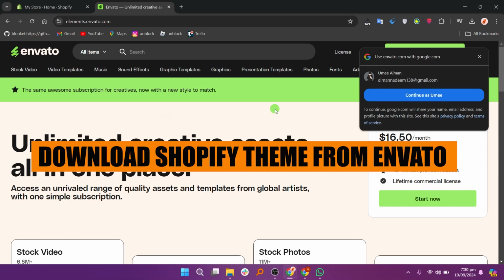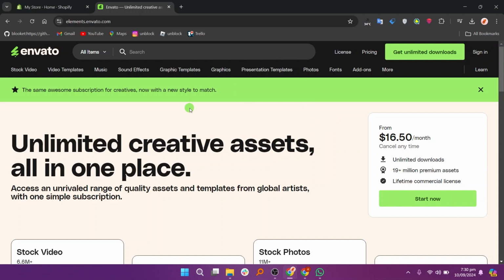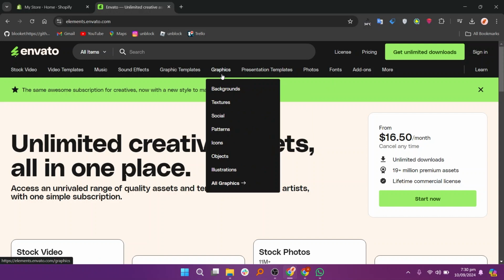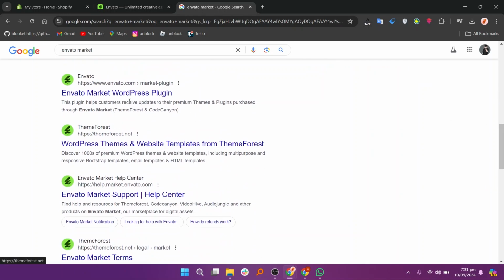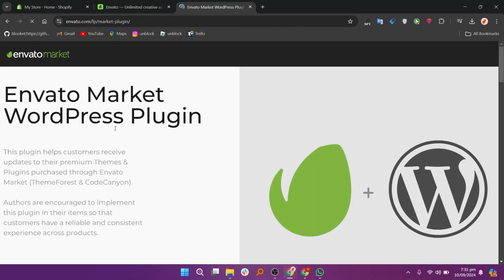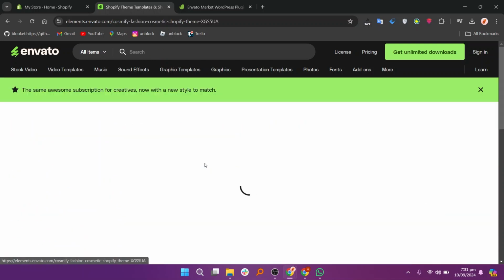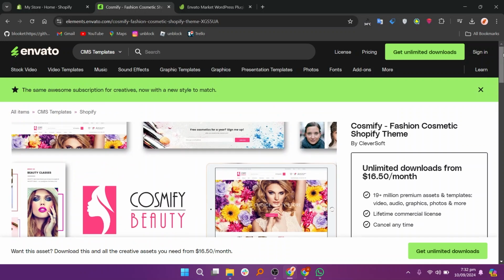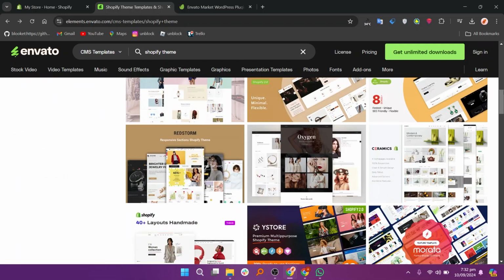How to Download Shopify Theme From Envato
UPDATED 2024!How to Download Shopify Theme From Envato 2024